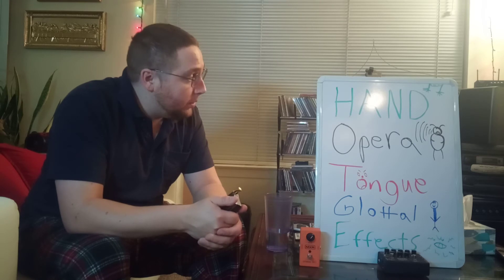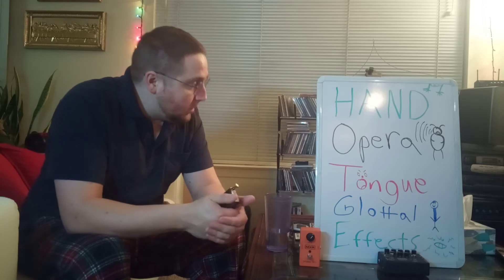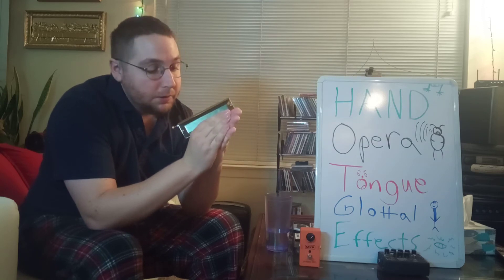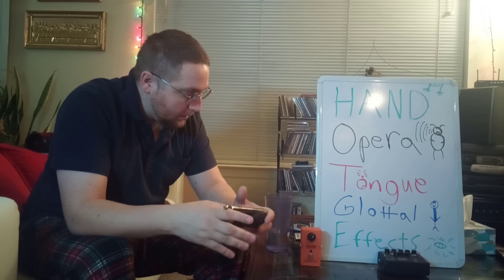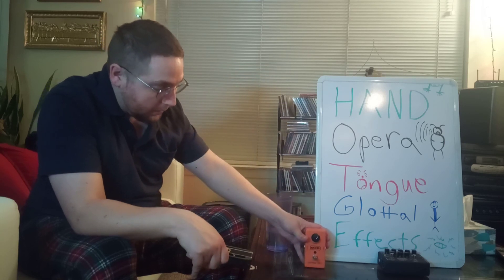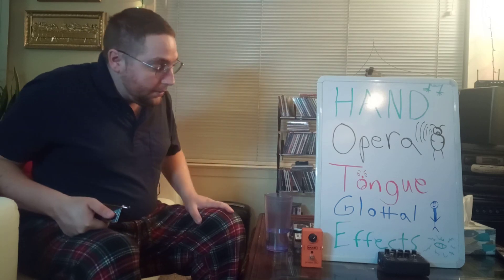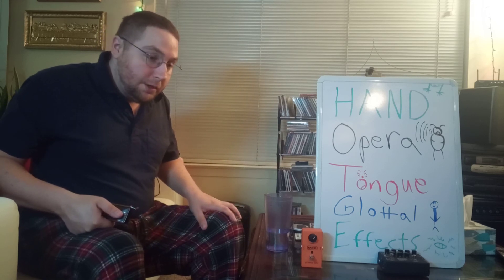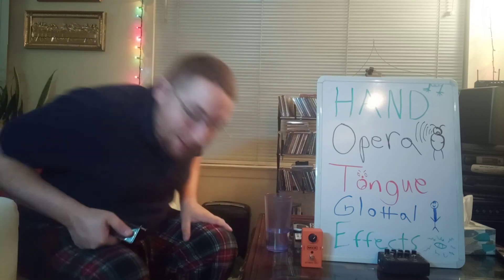Harmonica Vibrato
Luciano Pavarotti and Jimi Hendrix had unusually exceptional vibrato. Also Hendrix was one of the first to utilize a Uni-Vibe pedal, the precursor to the Phase 90. The Vibe effect simulated a rotating Leslie Speaker, used for organs.